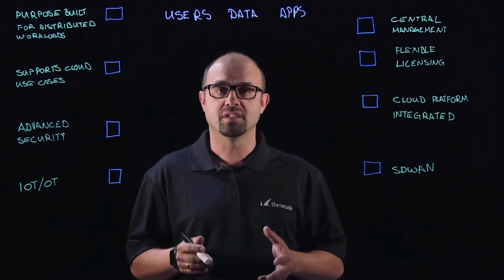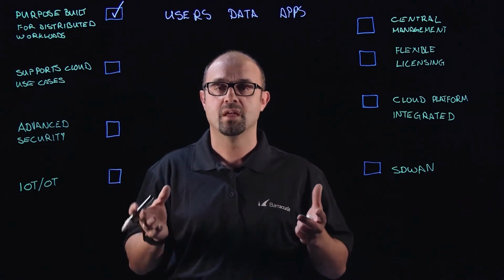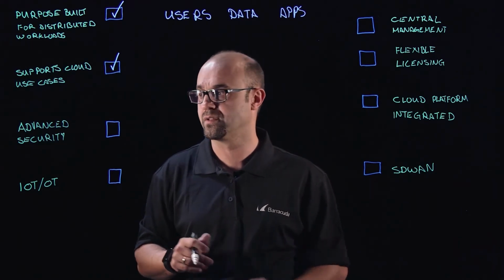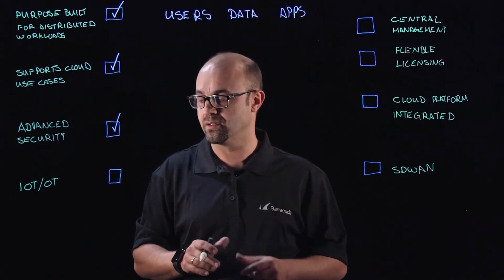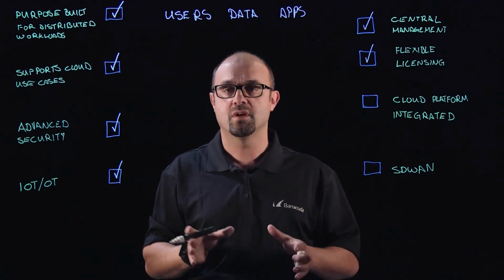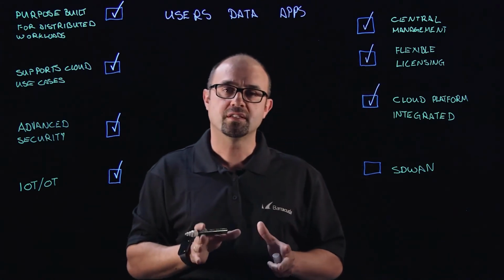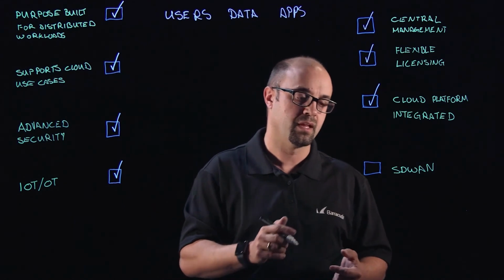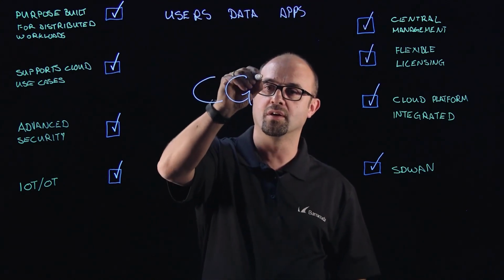Barracuda Lightboard CloudGen Firewall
In this video, you can download for free to adjust for your own use. Hope you enjoy it and good luck...!